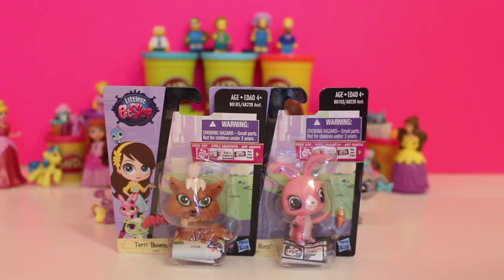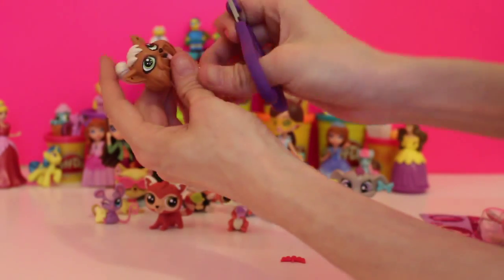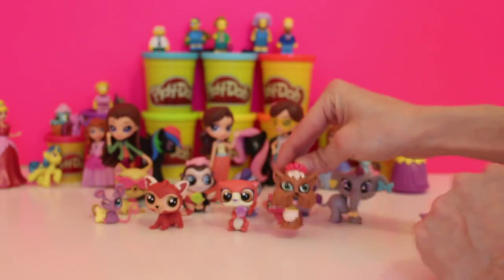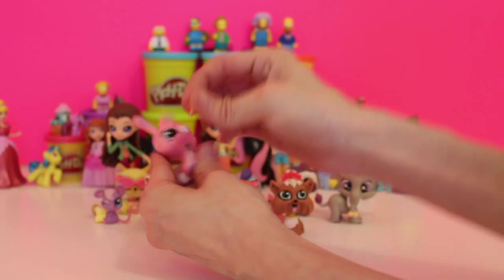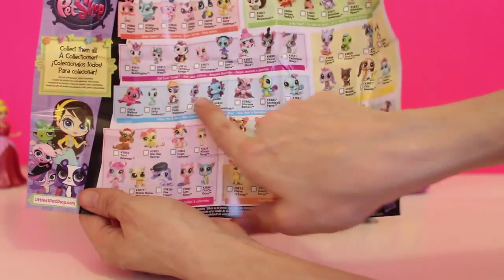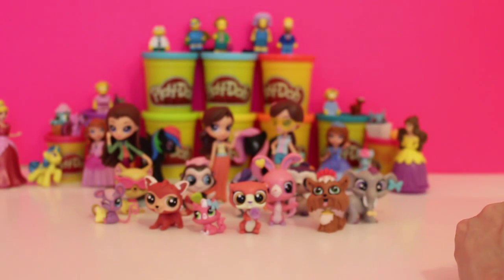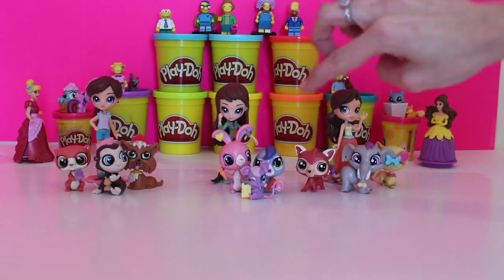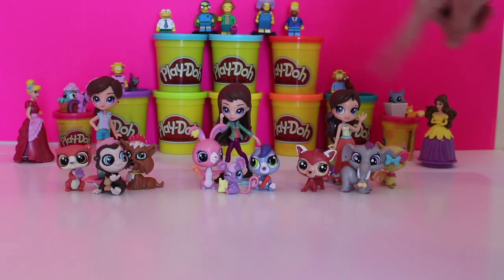Littlest Pet Shop Terri Bowman and Bunny Ross